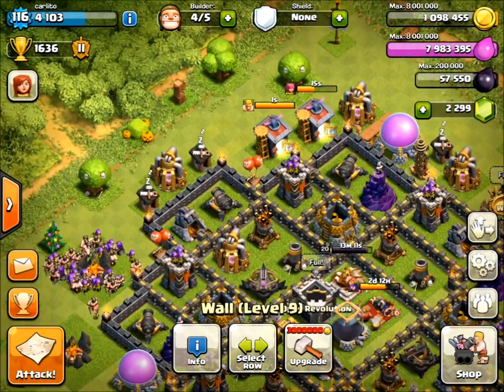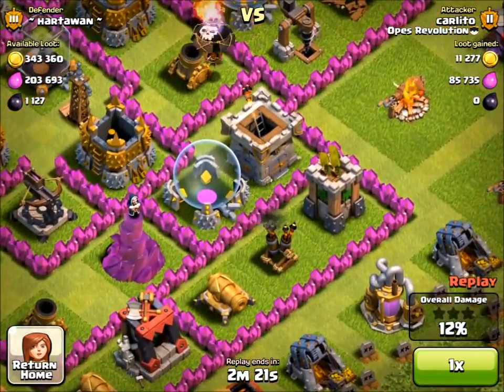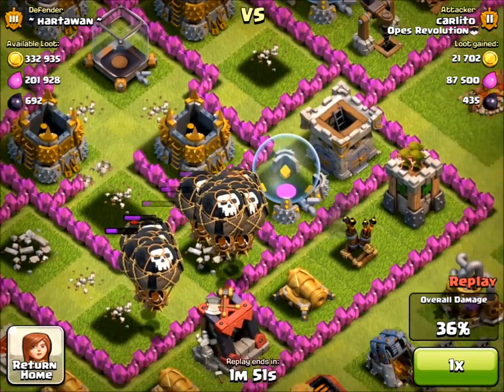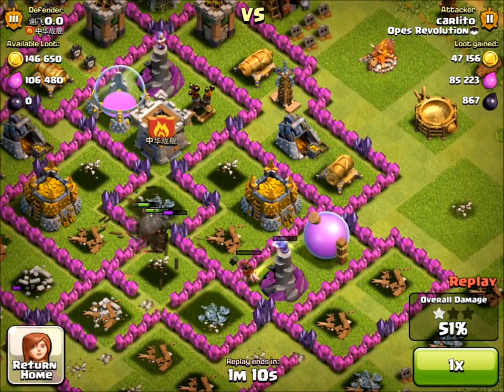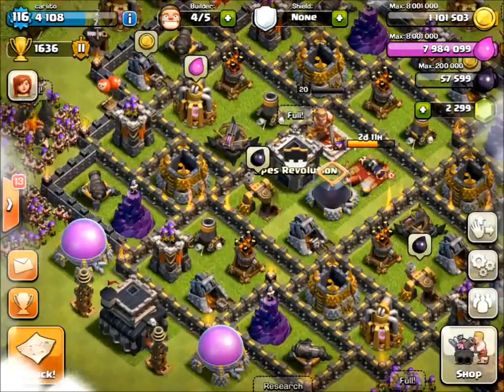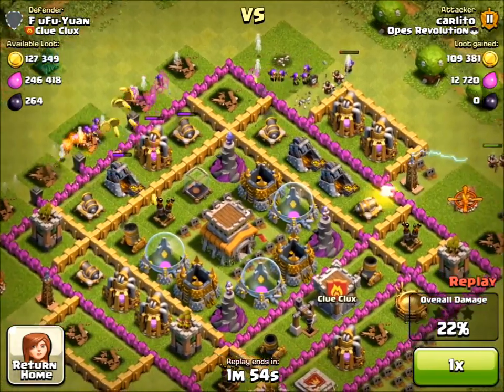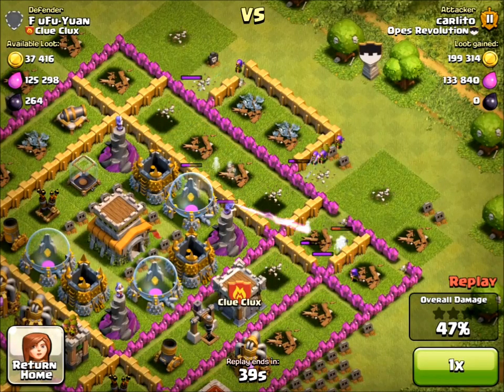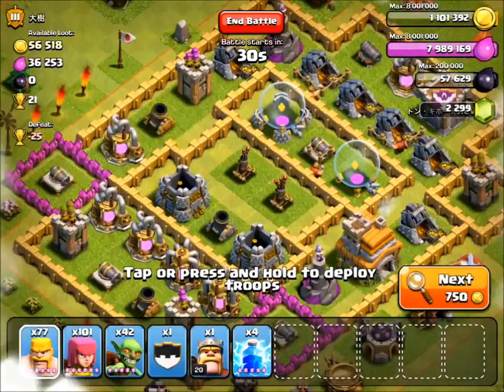Clash of Clans - Carlito's Hog Breakfast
Hi there peeps,

Got some attacks for you in this video.

1/ Balloons
2/ Pekkas and Hogs
3/ Barch and gobs